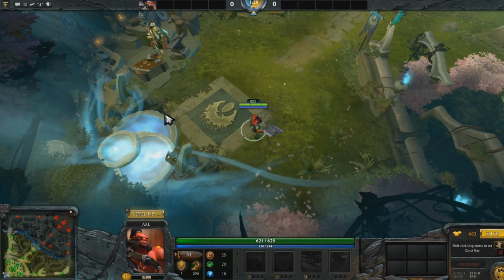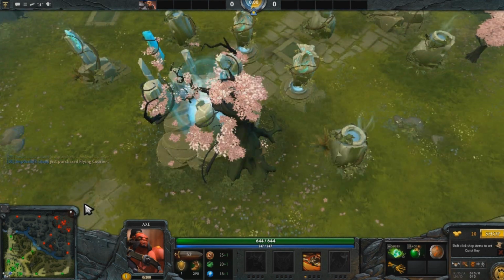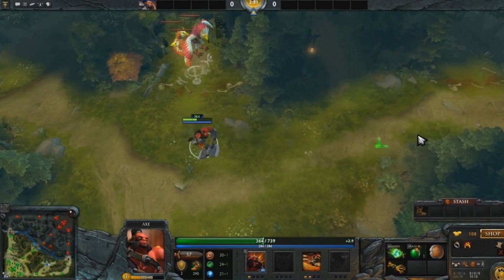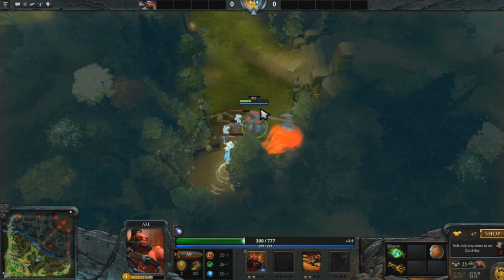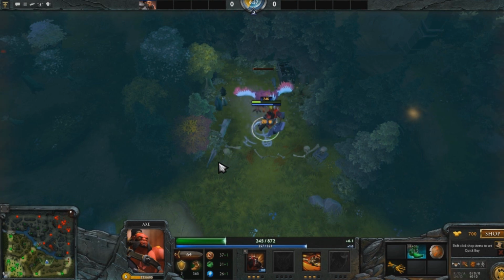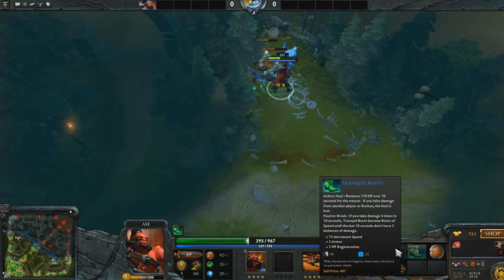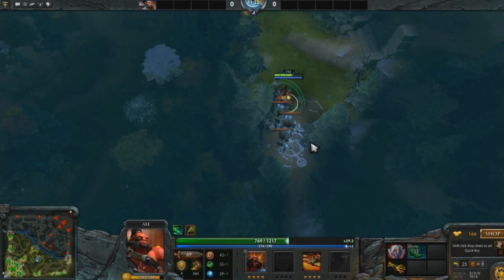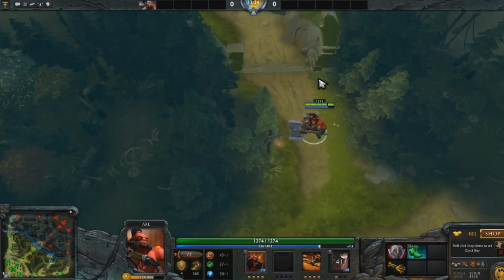DotA 2: How to Jungle Axe: FTG Guide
A simple, beginner's guide to jungling Axe in Dota 2. Axe's durabilty and AoE damage make him an excellent jungler - and this tutorial will cover all the basics to make the most out him in the jungle.
Constructive criticism is always welcome to help me improve and make sure to keep an eye out for more tutorials and videos if you are into Dota 2!